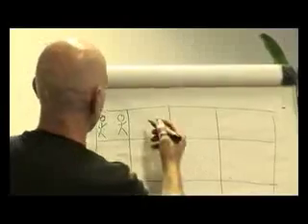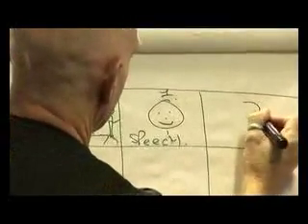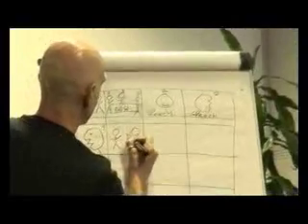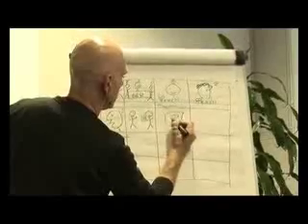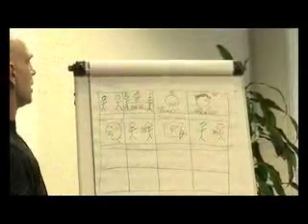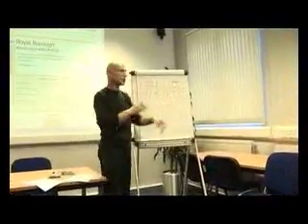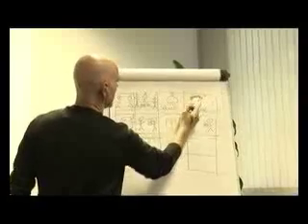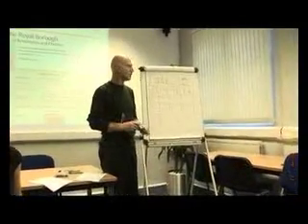Storyboarding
Royal Albert Hall & Y Touring Theatre Company. Resource film to help enable schools to create films exploring stem cell research